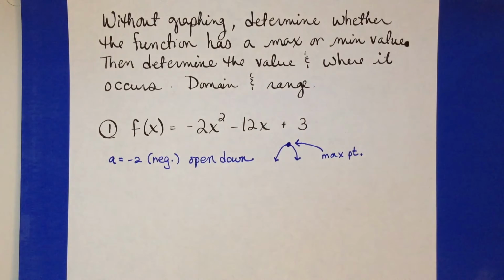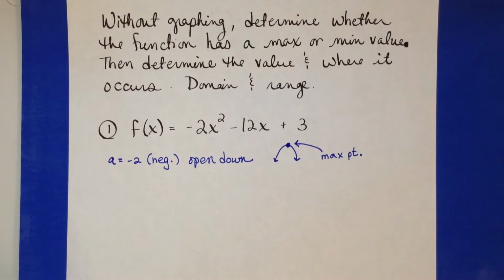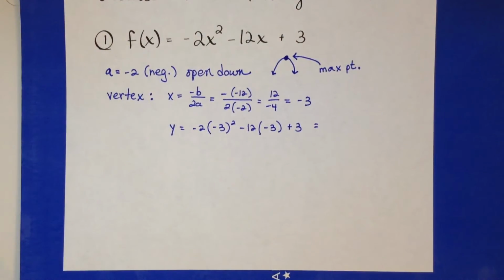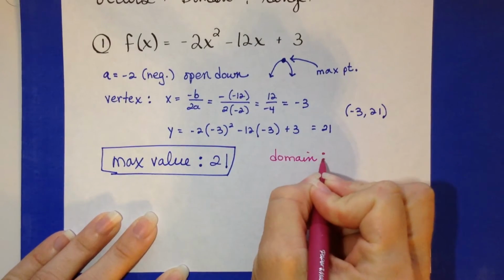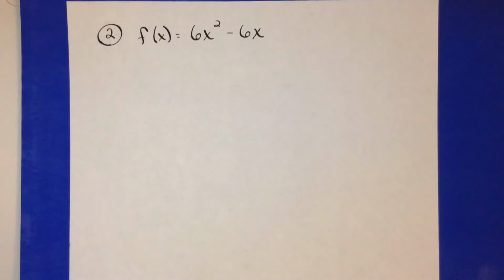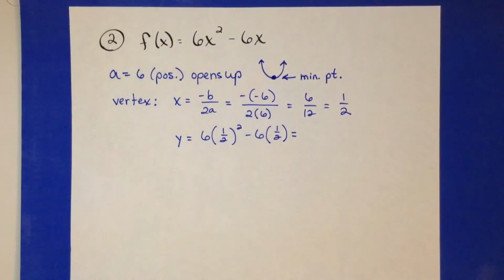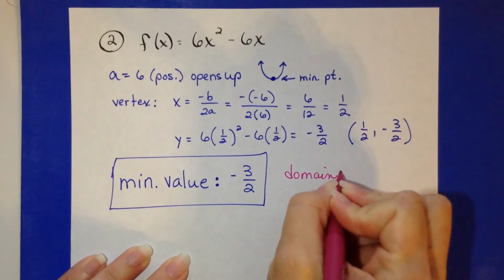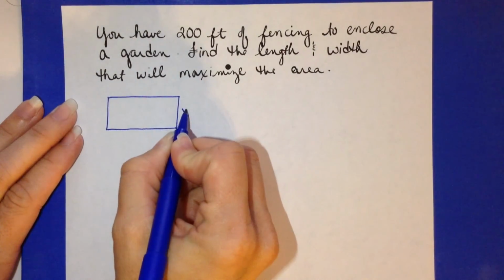Section 3 1 part 3